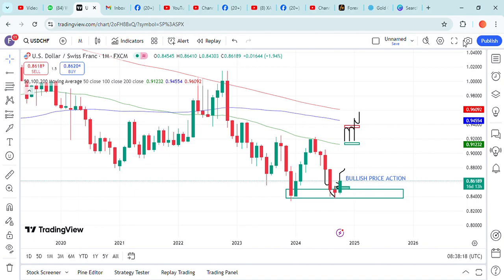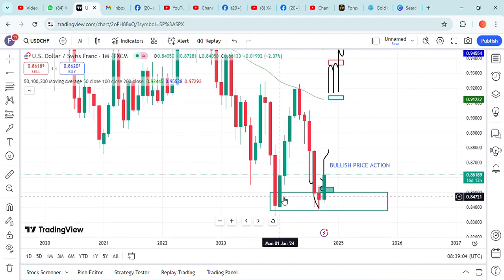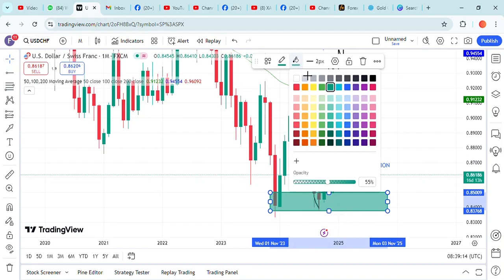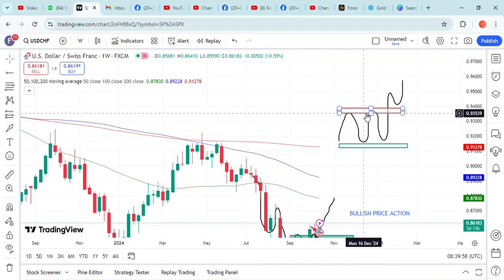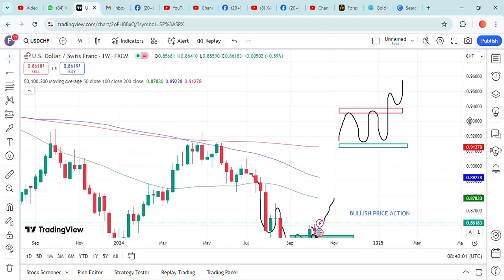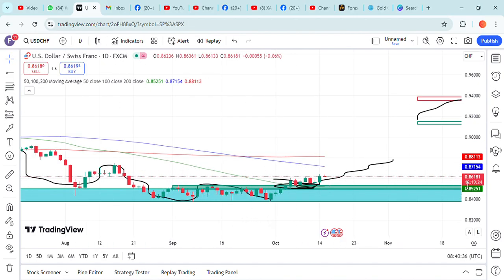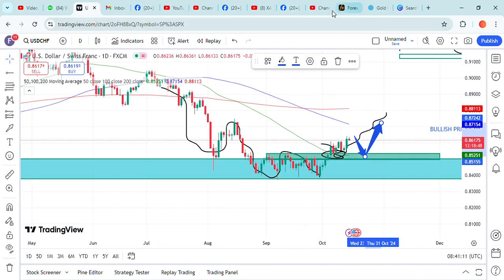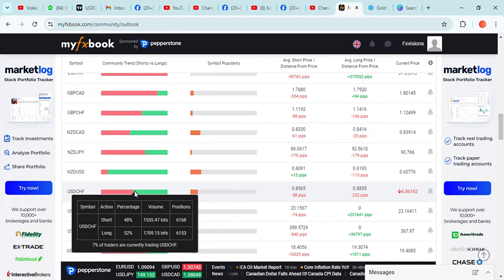USDCHF 0 86182 ▼ −0 06% Analysis Today Technical and Order Flow !!! 15 OCT 2024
Discover the secrets behind the Insider USDCHF Trading Strategy that has been yielding an astonishing weekly gain! In this video, we expose the proven techniques used by insiders to capitalize on USDCHF trends in 2024. Whether you're a seasoned trader or just starting out, this strategy is designed to elevate your trading game and maximize your profits.

Join us as we break down the step-by-step process, share insider tips, and analyze market trends that can help you achieve consistent results. Learn how to read market signals, execute trades effectively, and manage your risk like a pro. Don’t miss out on this opportunity to transform your understanding of gold trading!